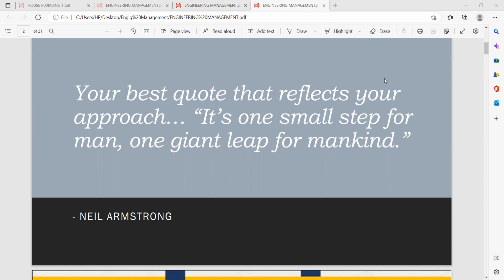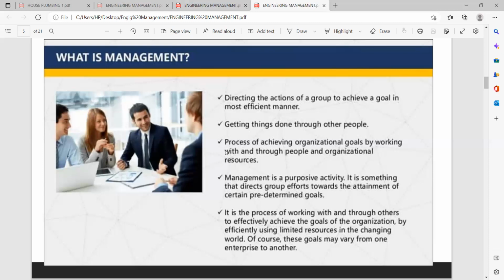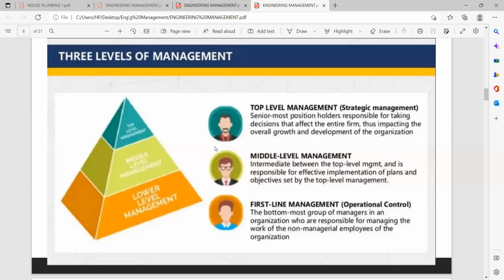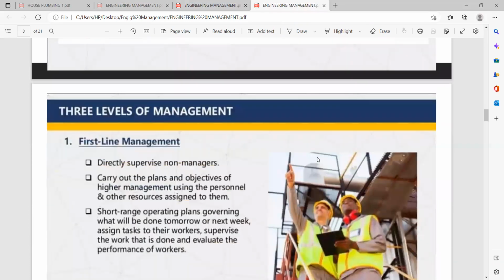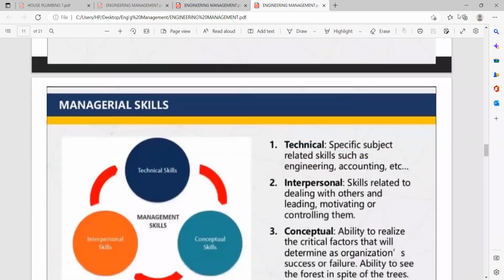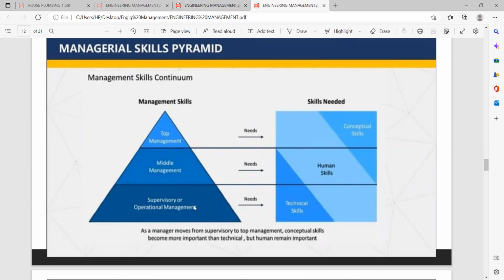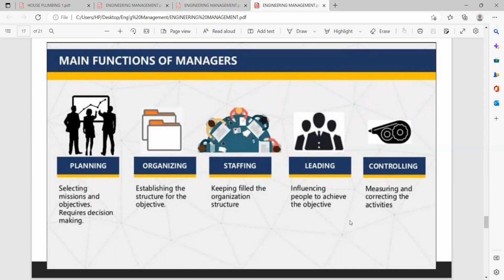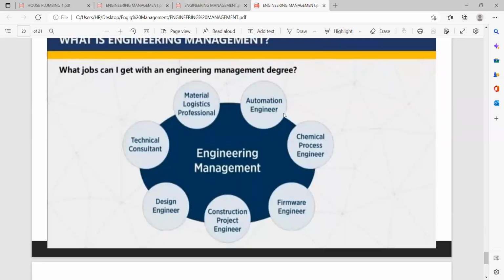Engineering Management 1 p.2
Talks about the Manager functions and role.
Also the Level of Management.